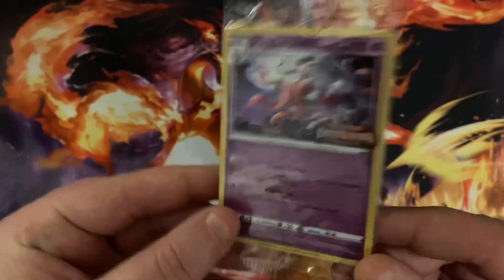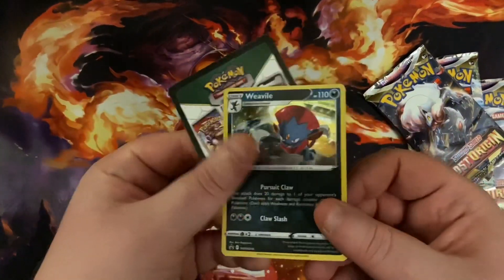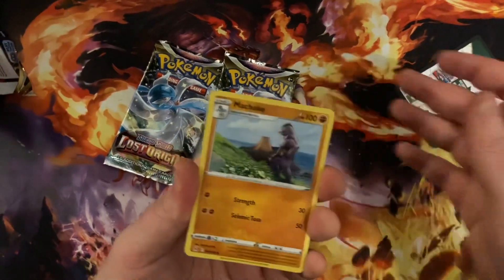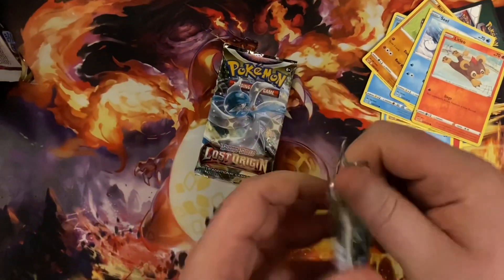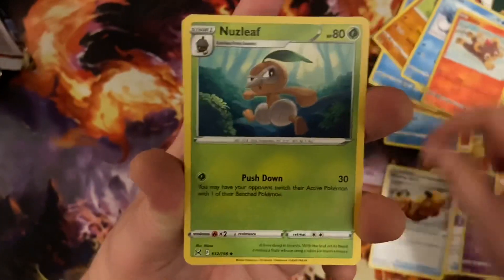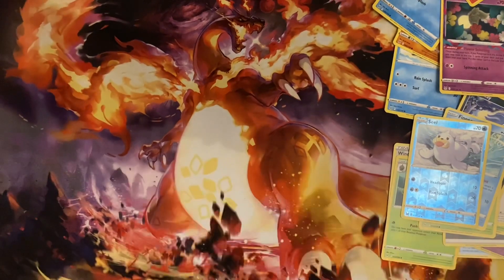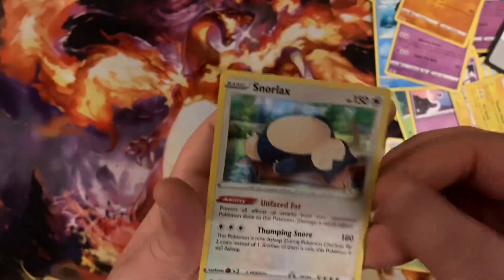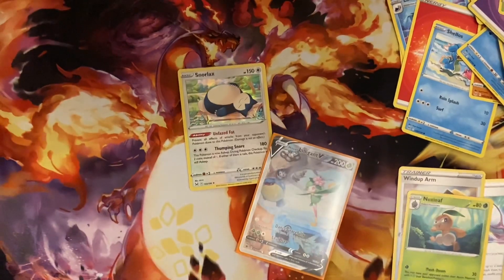WERE BACK! Lost Origin’s Blister Pack.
Feels good to be back, we have some amazing stuff coming up.

Pulling out since 1997